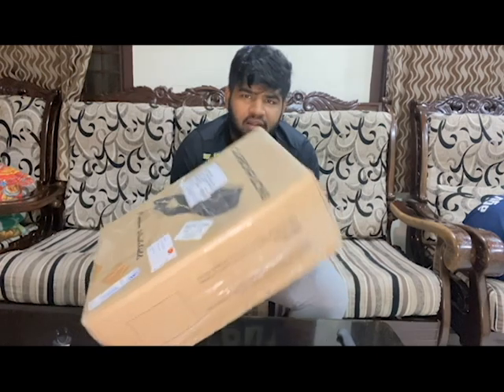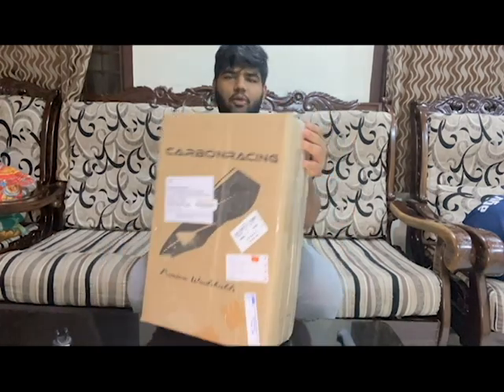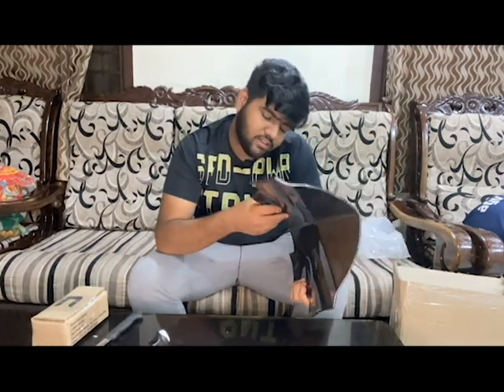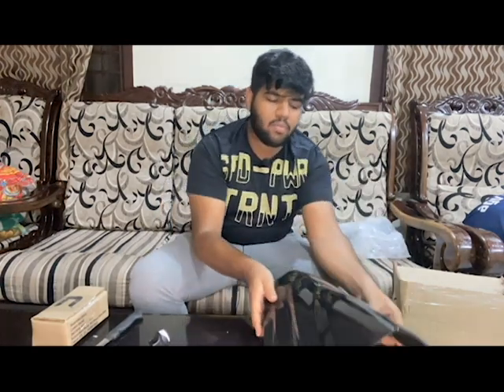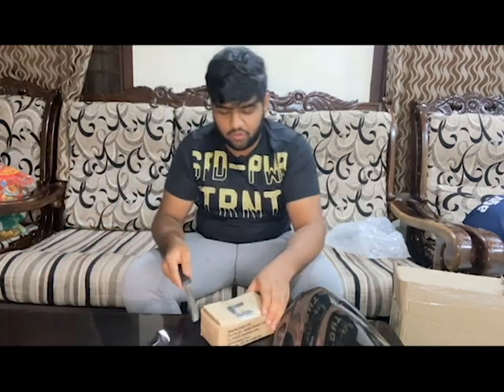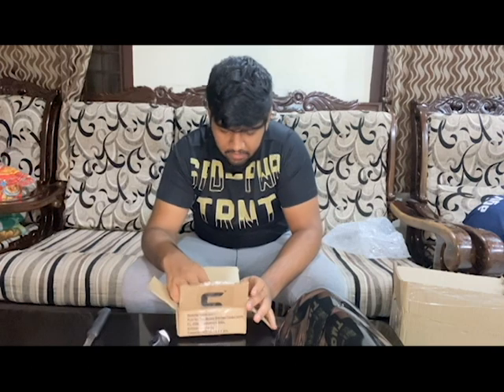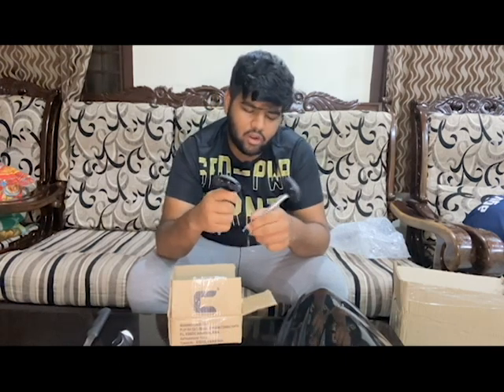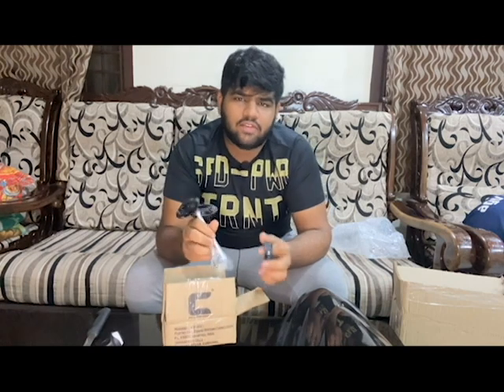Best windsheild for dominar 400 |tamil| explore with me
he guy hope u all love it